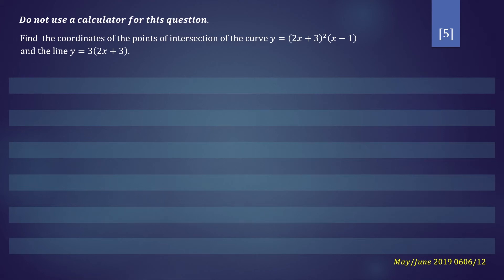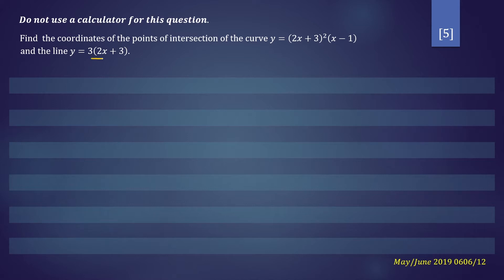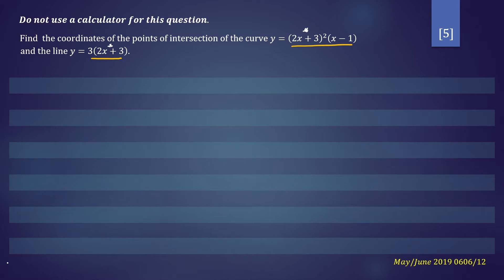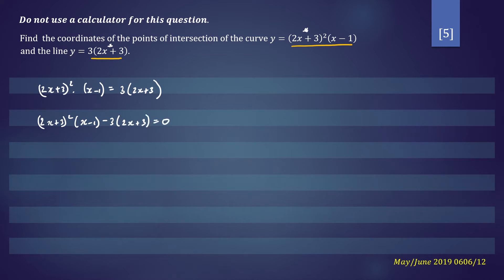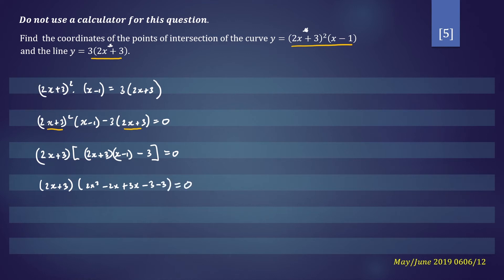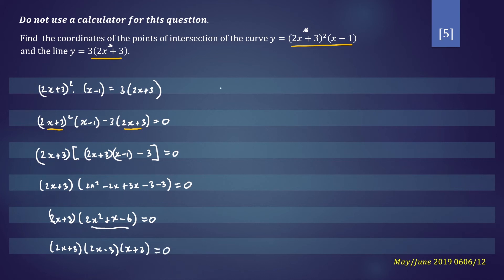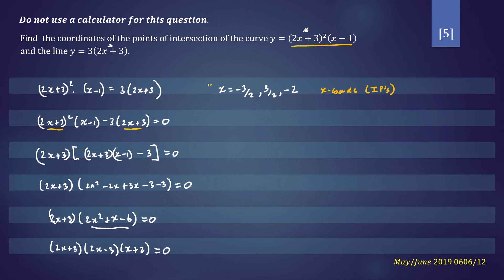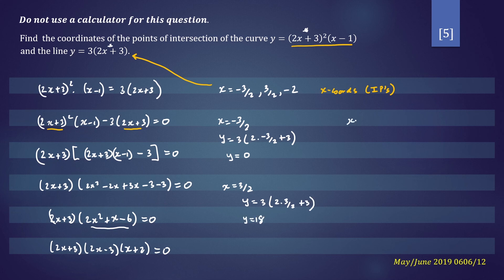How to find the intersection points of a linear and cubic function (IGCSE Add. Maths 2019)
This video shows how to find the intersection points of a linear and cubic function.